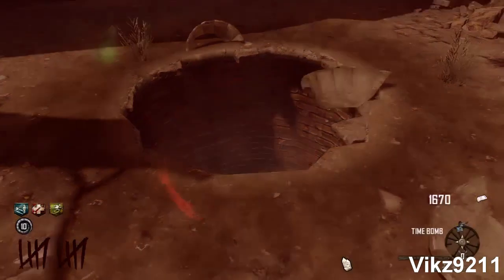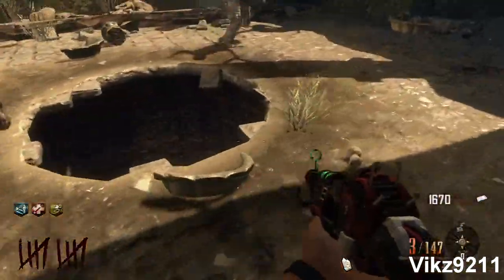Black Ops 2 Zombies Buried Myth Busting (Breakable Well) + Revisionist Historian Achievement/Trophy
Be Sure To Leave A Like Rating !